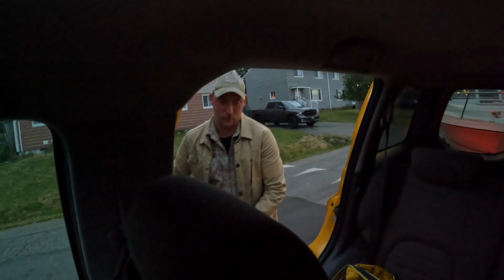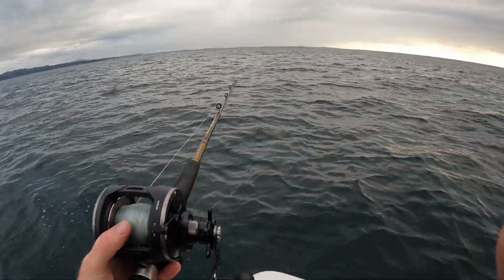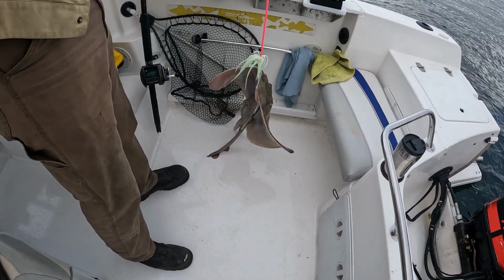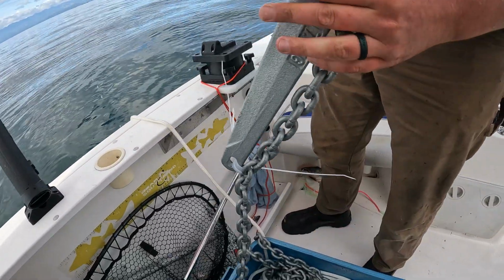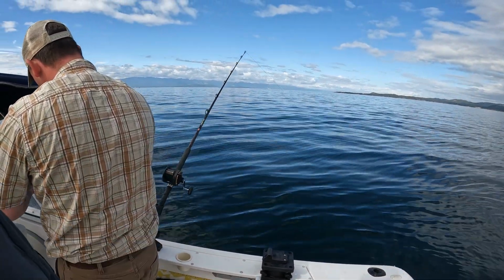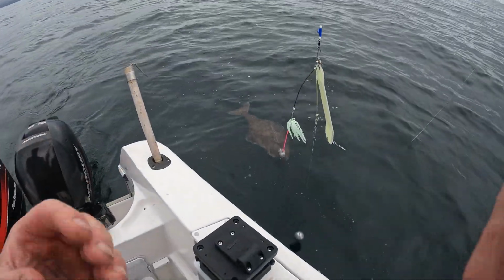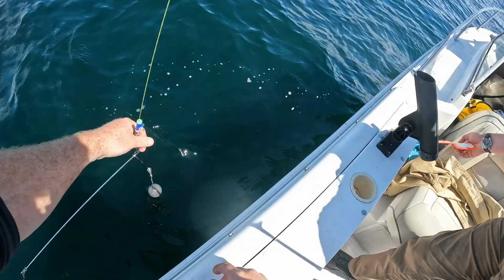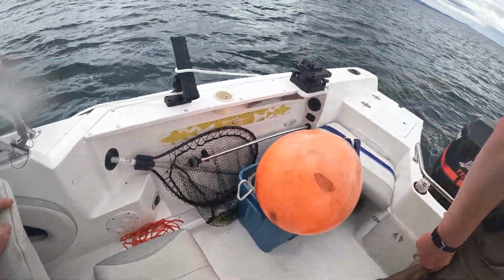Bottom Fishing for Halibut | British Columbia, Canada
In this adventure Braydon and I take my boat out on an adventure to to bottom fish for halibut off Vancouver Island, British Columbia. We end up catching skates, dogfish and one nice keeper halibut.